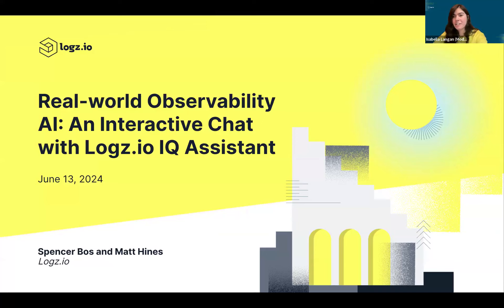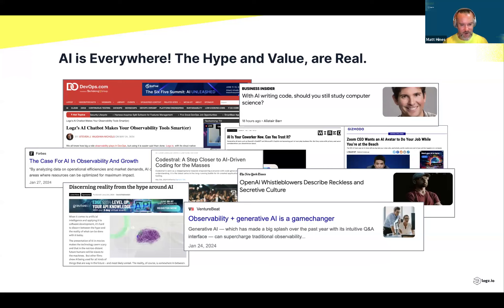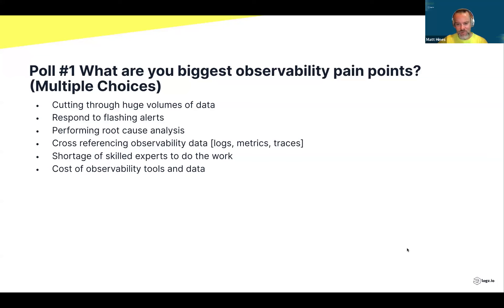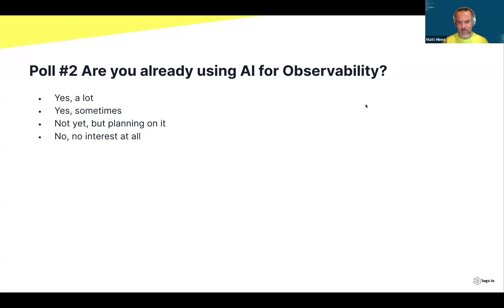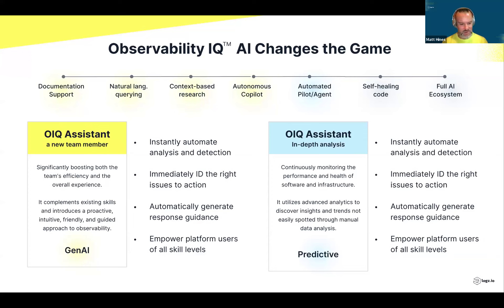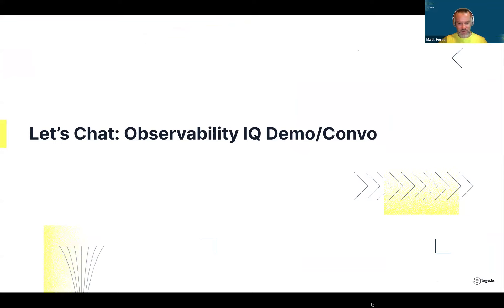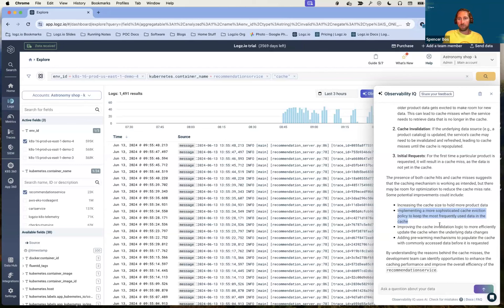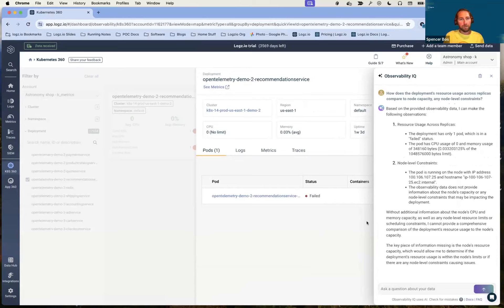Real World Observability AI: An Interactive Chat with Logz.io IQ Assistant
Deep dive into the different use cases and applications for Logz.io IQ Assistant. See how Logz.io's AI-based observability insights are enabling teams to efficiently and effectively tackle common observability hurdles including rising costs and troubleshooting times.